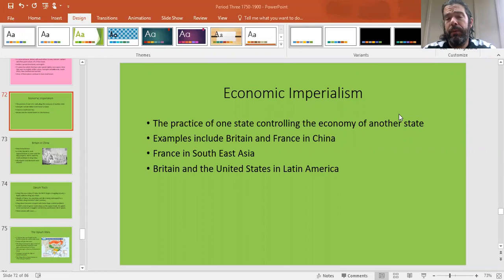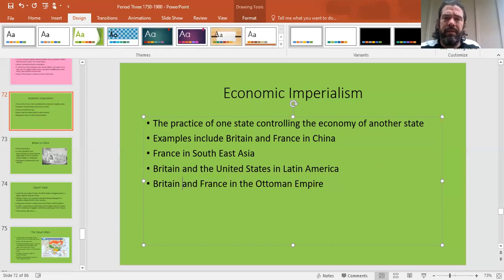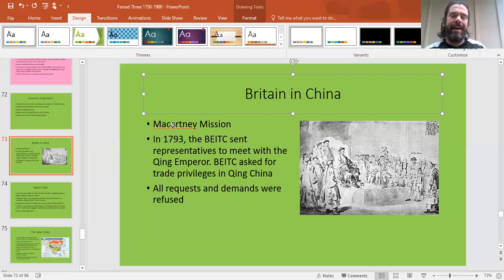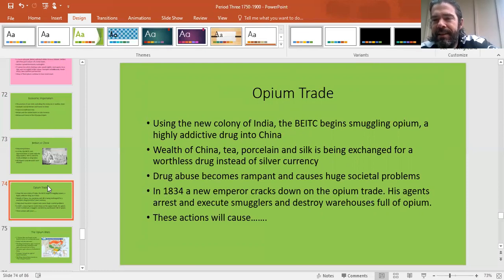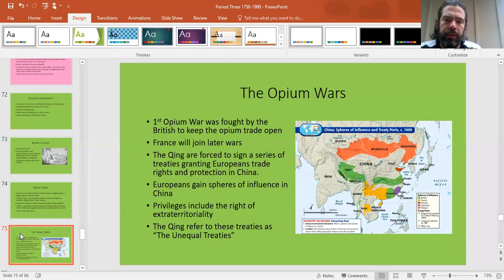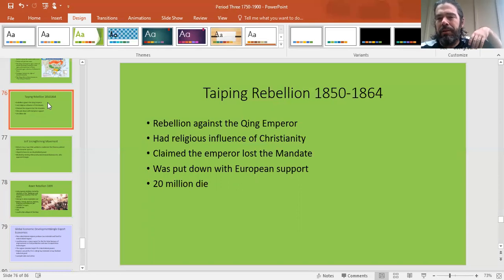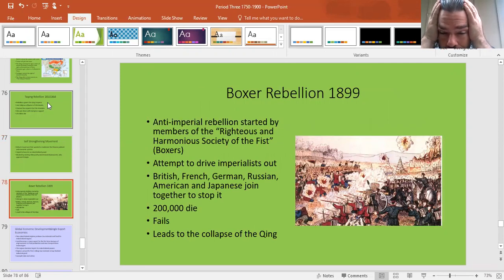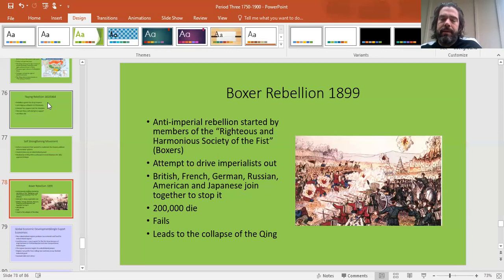Economic Imperialism China 1750-1900